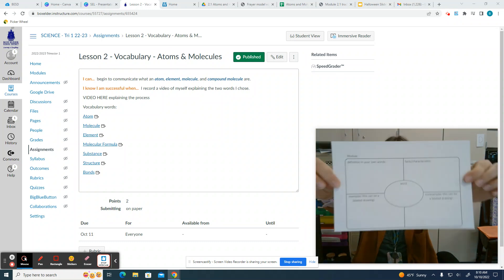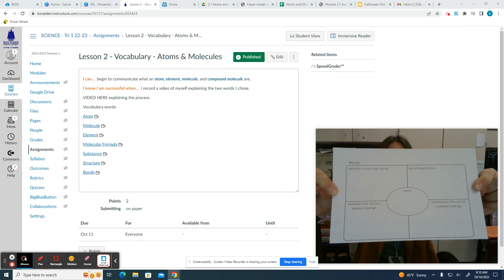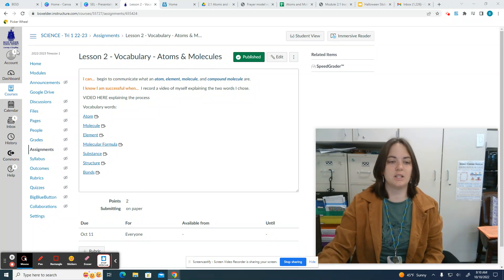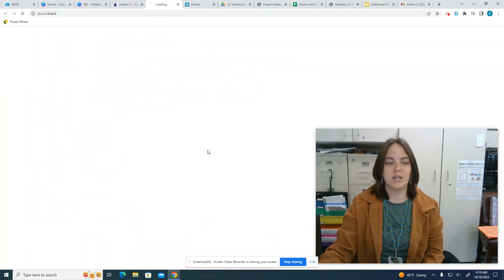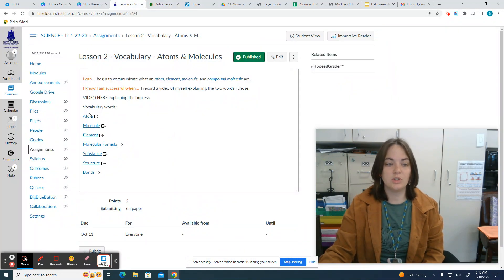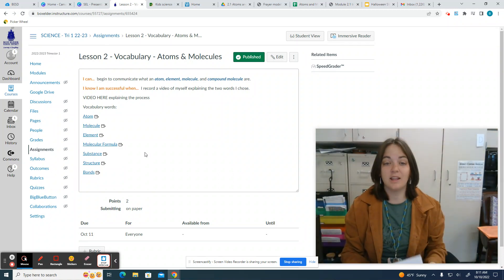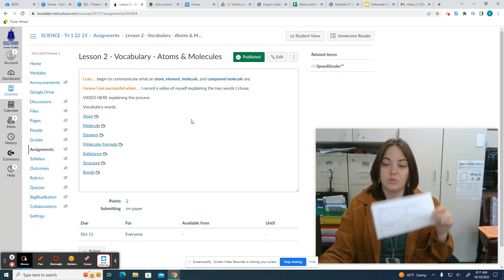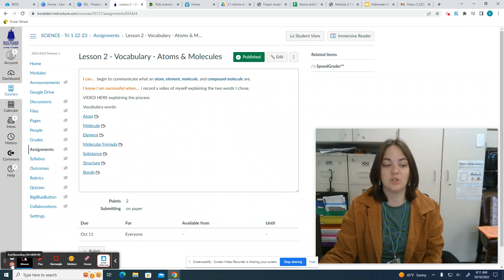Vocab Atoms and Molecules